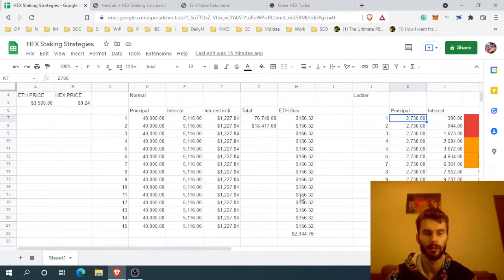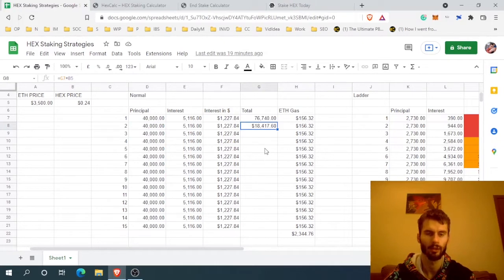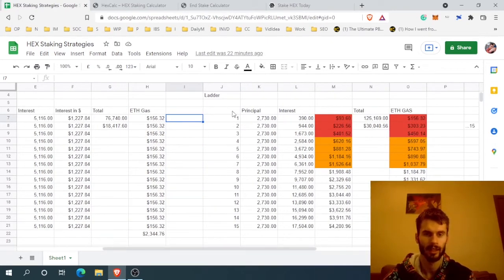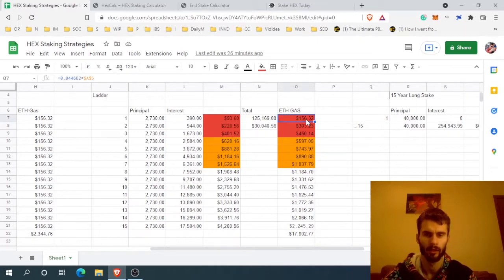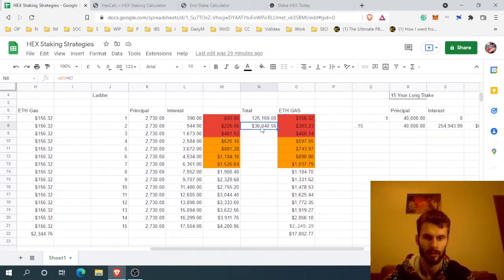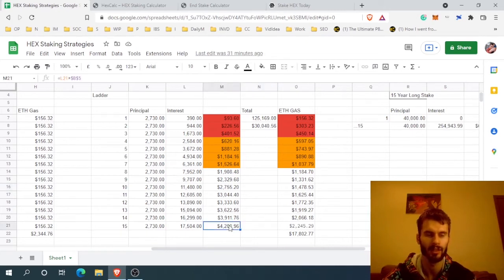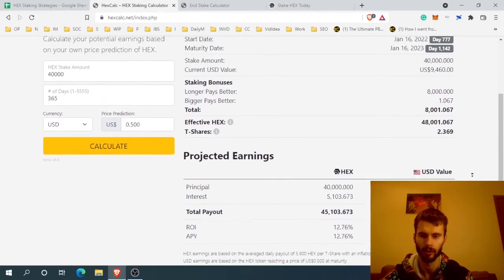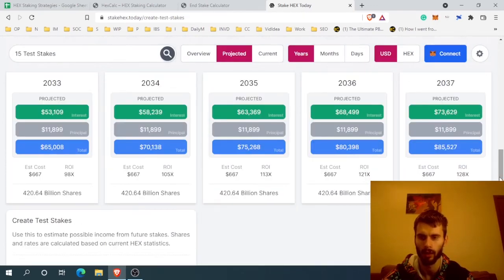The Best Hex Staking Strategy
Hex has been going up in price tremendously, but that's only half of the Hex charm as you can also stake it and make even higher gains.
You can make up to 40% APY if you stake it for 15 years or you can make 12% APY if you stake for a year.
Combine this with the insane price appreciation and you get an insane deal.
So, in this video, I'm analyzing different hex staking strategies as staking for 15 years even though is the most profitable, might not be the best strategy for you.
In some parts of the video, the numbers might be covered by my big head, sorry about that. So, I'm also adding a link to the spreadsheet.
Also, here are the links to the other resources mentioned in the video:

They can also help you build your Hex staking strategy as most likely you will want to build your own unique one as everyone is different and everyone has different investing horizons.